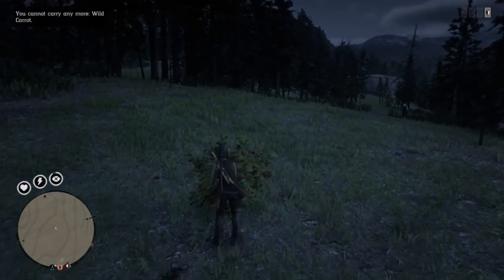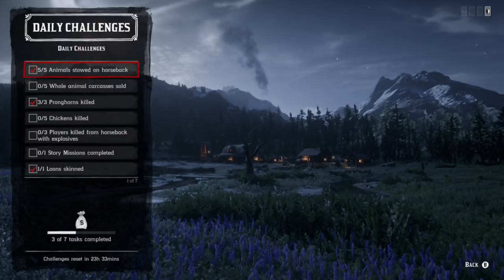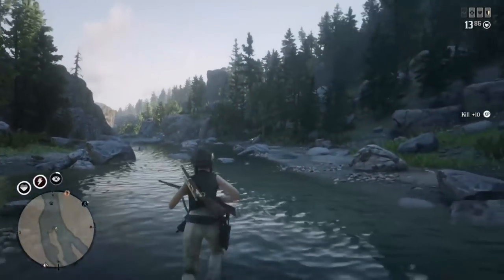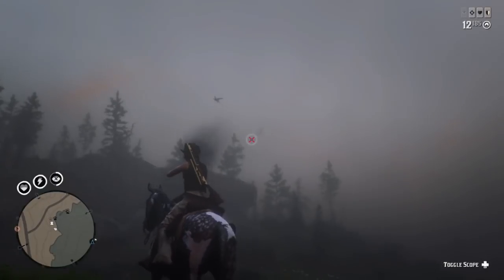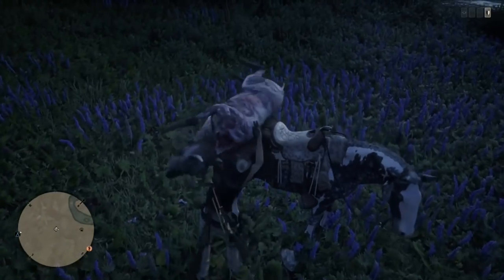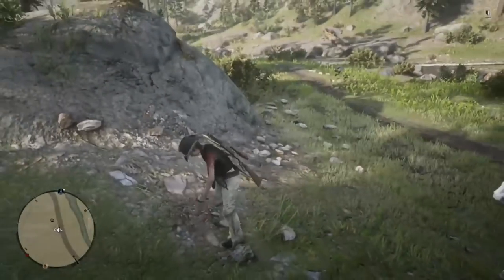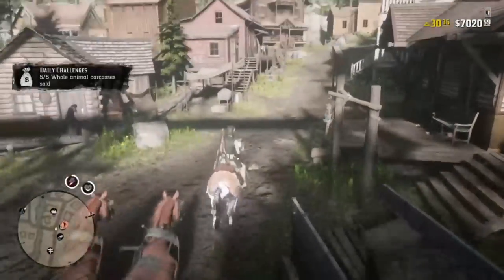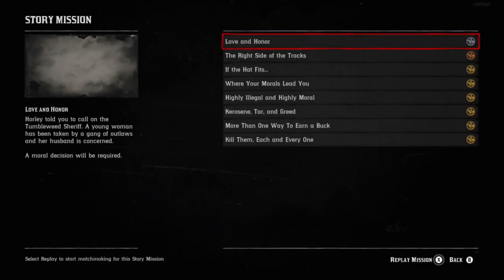DAILY CHALLENGES LOONS PRONGHORNS 5 CHALLENGES SAME LOCATION Red Dead Online